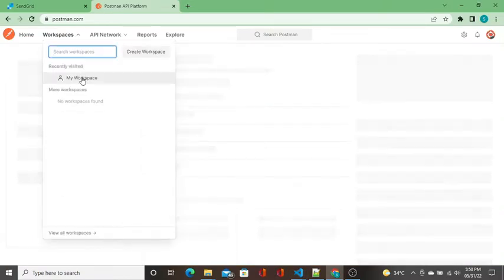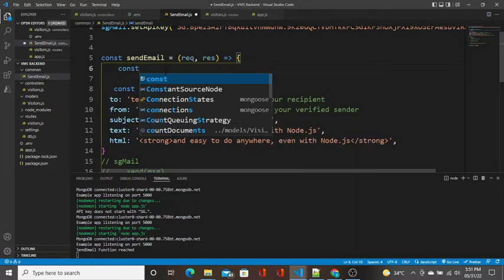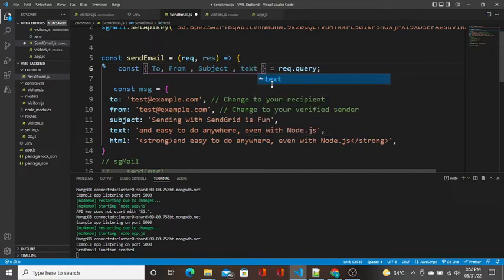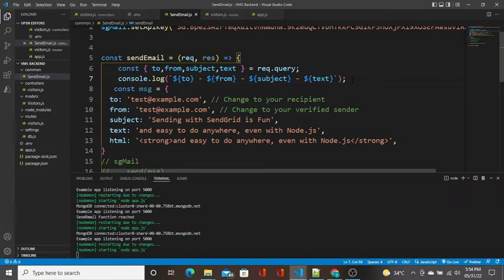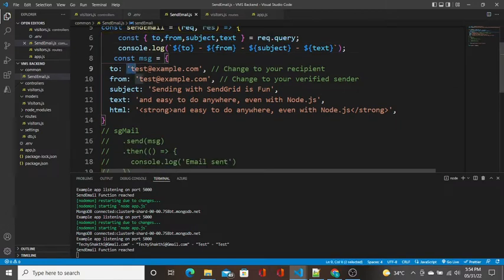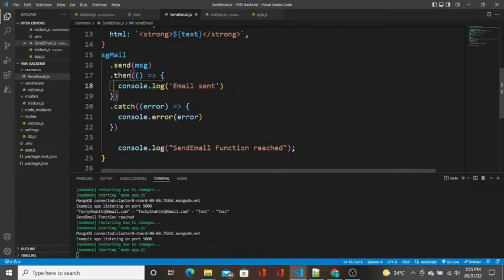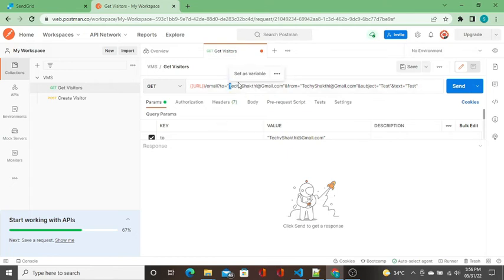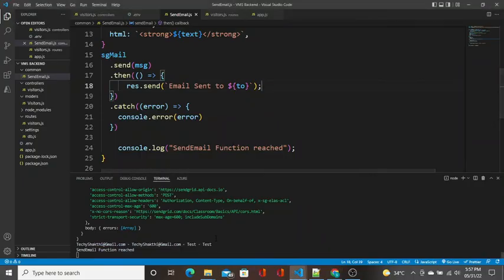Visitors Management System - Building a Send Email function in Nodejs - Backend - Part 11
In this video, I have explained you about the following topics.

How to create API key in SendGrid
How to install @sendgrid/mail package in nodejs
  npm install @sendgrid/mail
How to write a SendMail function in Nodejs
How to export the sendmail function in Nodejs using module.exports
How to call the sendmail function using app.use() middleware function
How to pass parameters to api as queries to a nodejs Function